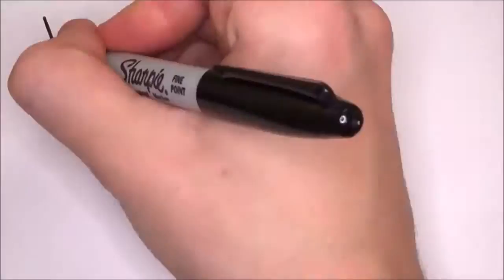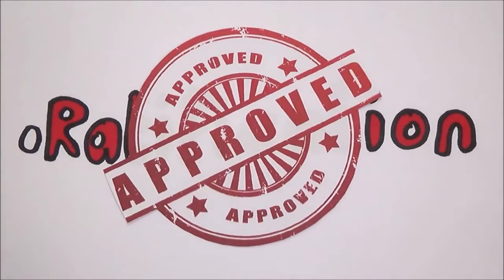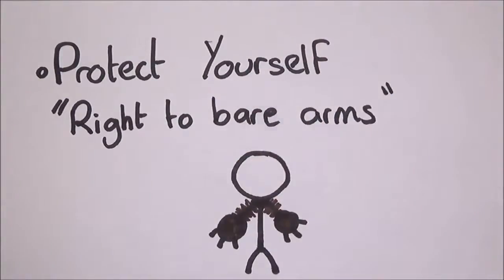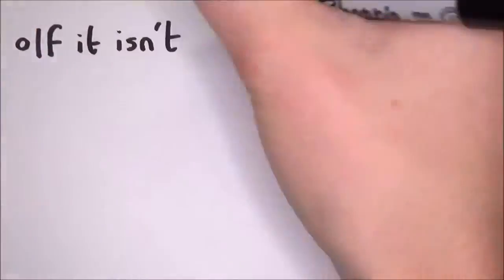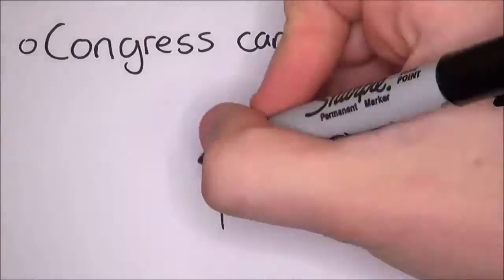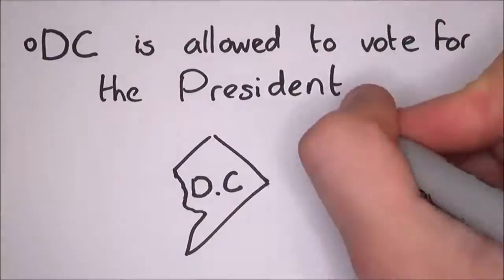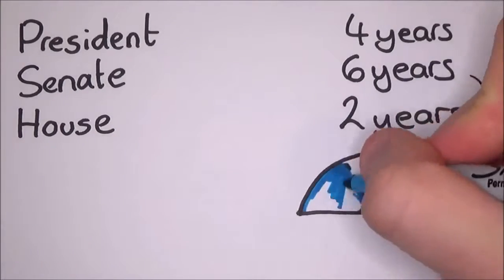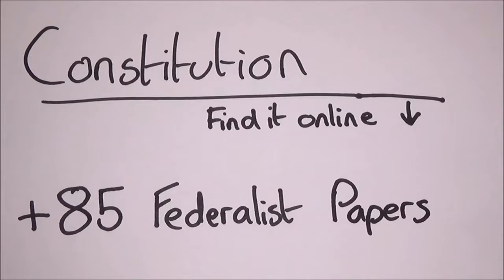Understanding the Constitution/Week 15/Lesson 1/Level 2